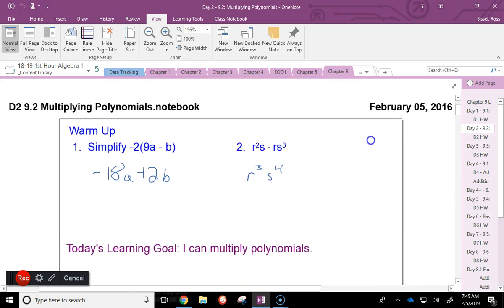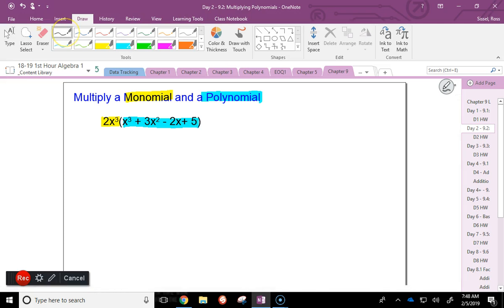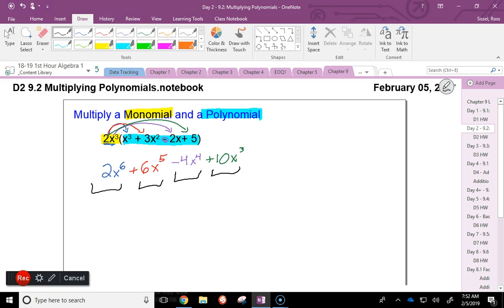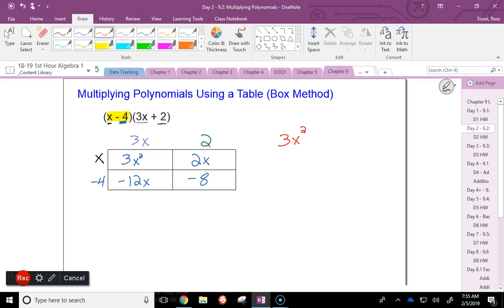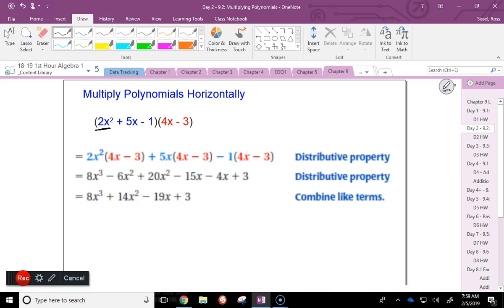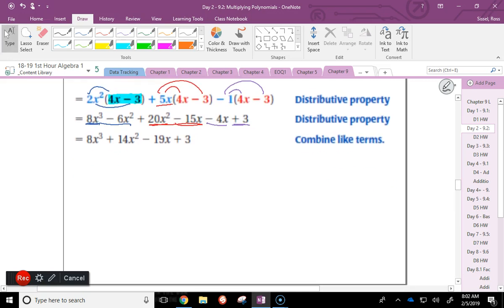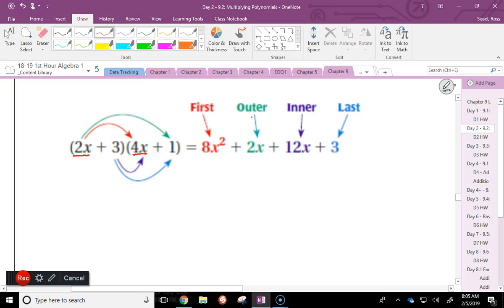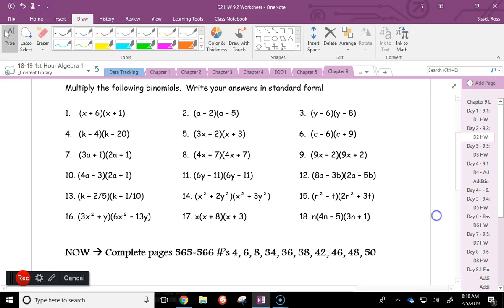Algebra Lesson 9.2 Multiplying Polynomials